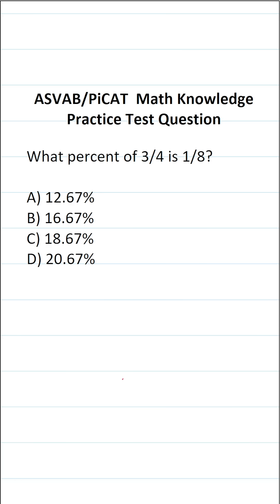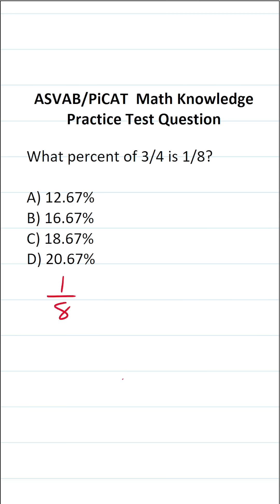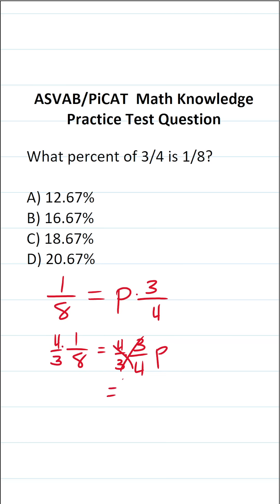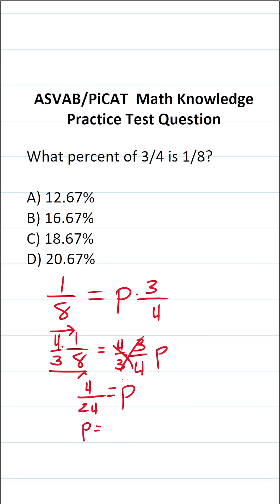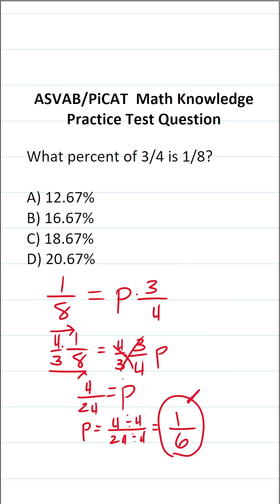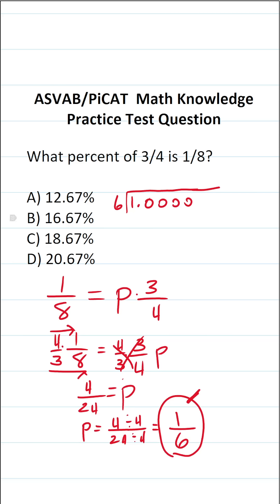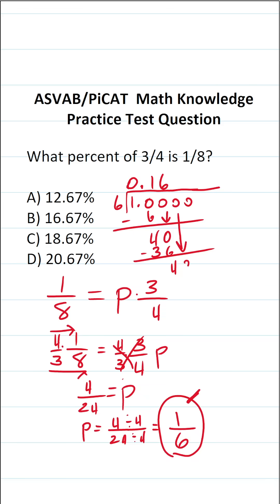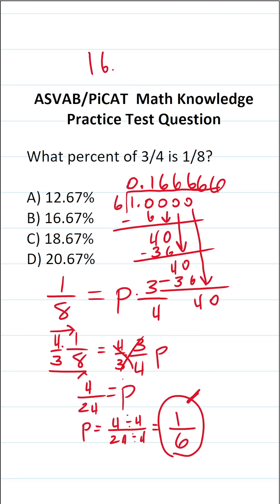Translating Statements into an Equation: ASVAB/PiCAT Math Knolwedge Practice Test Q